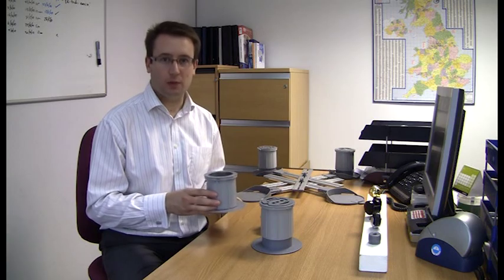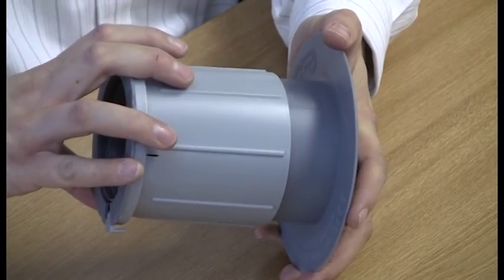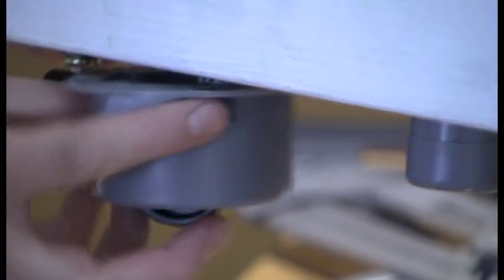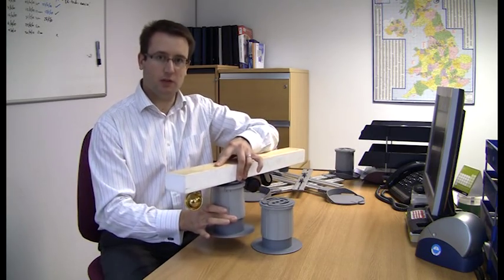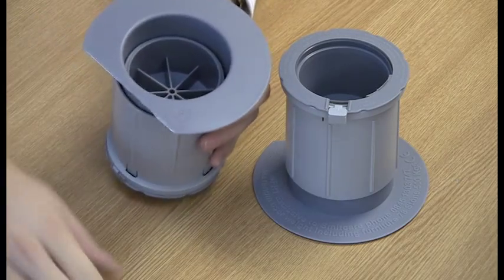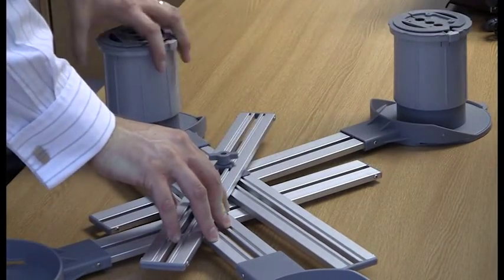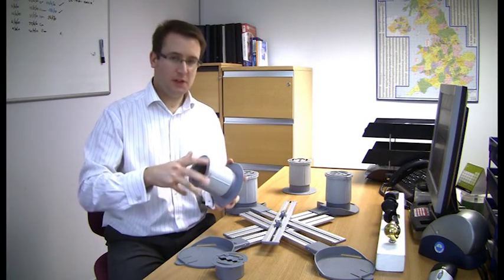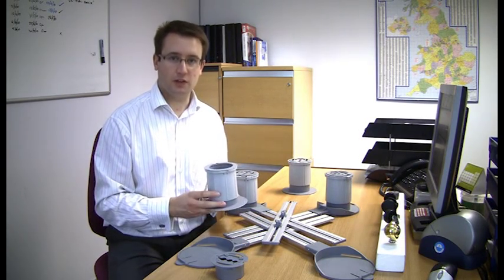SmitCare - Medeci Furniture Raisers (MFR1, CFR2 & MLA1/U)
Introduction to the Medeci Furniture Raisers.  Furniture raisers are fitted to standard domestic furniture to raise the overall height, to make it easier for people with restricted mobility to get out of the chair/armchair/sofa/bed.
The Medeci Raisers differ from others that are available because they can be fitted to furniture with legs or with castors, and they can be cross linked for extra stability where necessary.